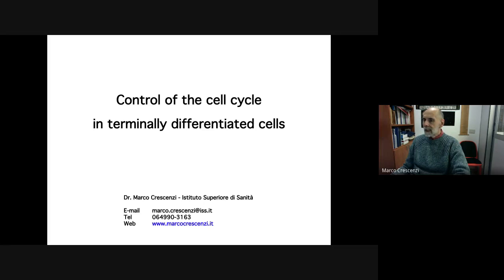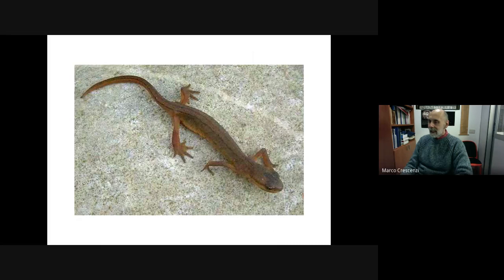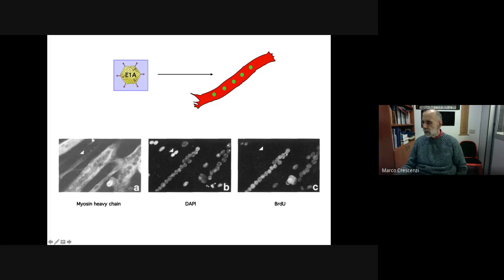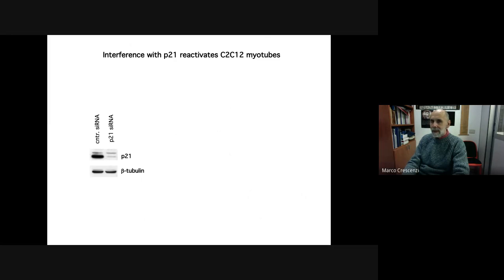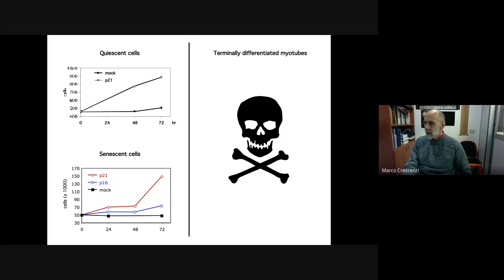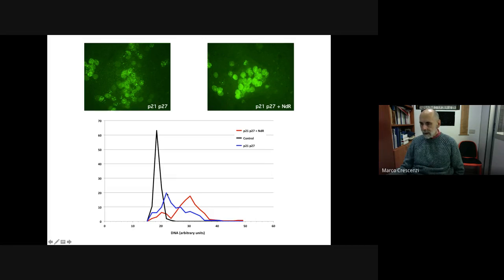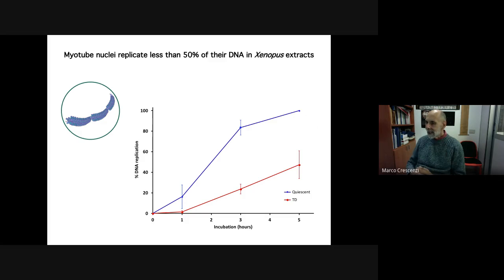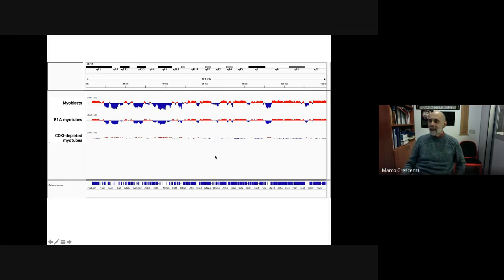Control of the cell cycle in terminally differentiated cells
Dr. Marco Crescenzi - Invited lecture - Course "Molecular bases of the cell cycle" - 19 October 2019